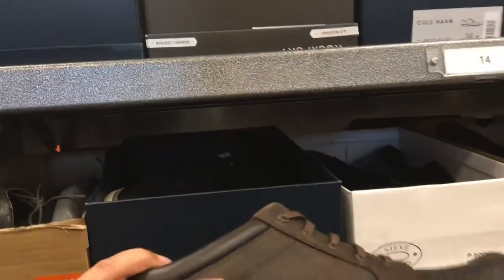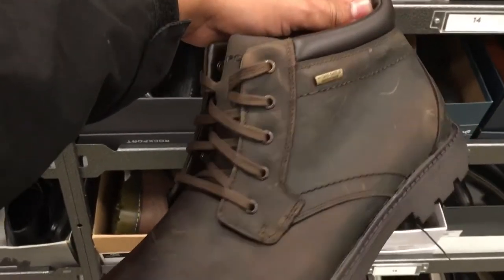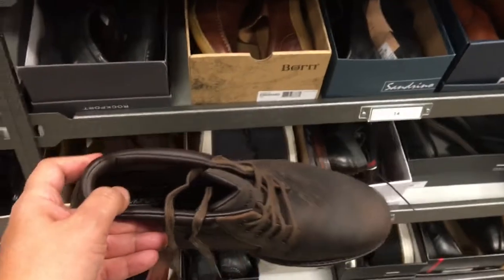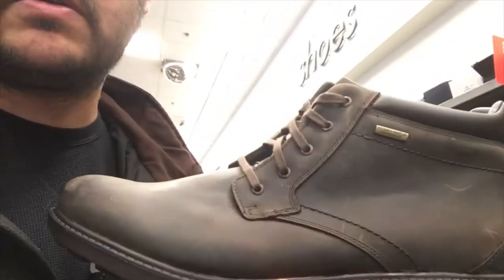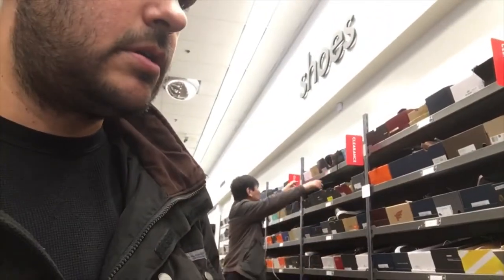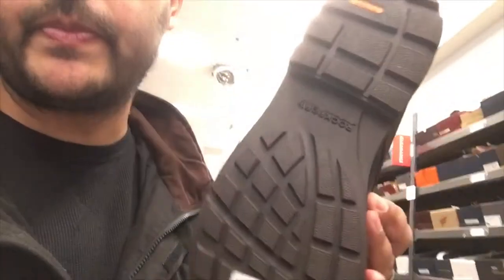Shopping For Shoes At Nordstrom Rack And Struggling To Find A Pair.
I'm down here in south Seattle on a journey to try to find some new shoes. If you've seen some of my previous videos, it's a bit troubling when I'm out shopping for shoes.

One of my first stops is usually here at Nordstrom rack, so we'll go inside and see what they got, I'm looking for a pair of waterproof shoes to wear for the upcoming winter and rainy season. So we'll see how my luck is today.

* Give The Gift Of Amazon Prime!

The Keens had good arch support, however, the bottoms were super slippery. Like they're already slipping on the linoleum, so moving on.

Got these Rockport boots that are waterproof, slip-resistant, let's see how they fit. Alright, so these Rockport boots feel really good. However, they have no arch support and that's just a big no, I need the arch support, so we're going to keep looking.

Okay, as usual, there were a couple options, one of them didn't have any arch support and the other one, the soles were questionable.

I'm back home now. Only one stop today, had the cut the trip short. So no shoes for today. Maybe I'll continue to search online and see how that goes.

Until next time, see you soon.

Gear Used:
- Yoozon selfie stick/tripod
- QIAYA Selfie LED Ring Light